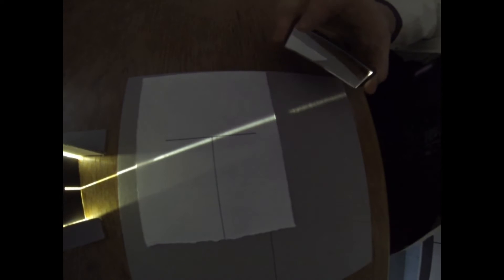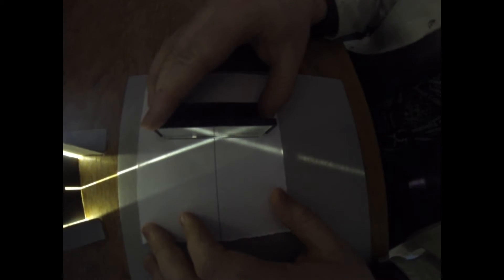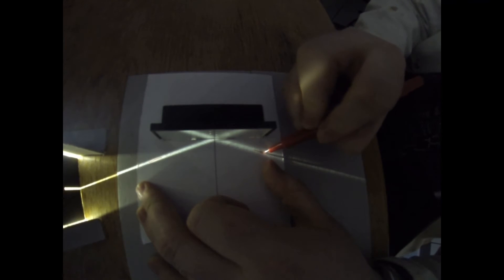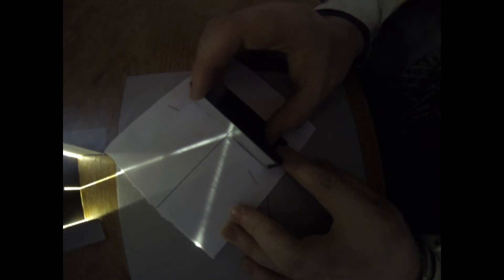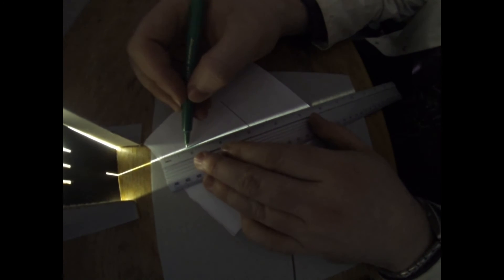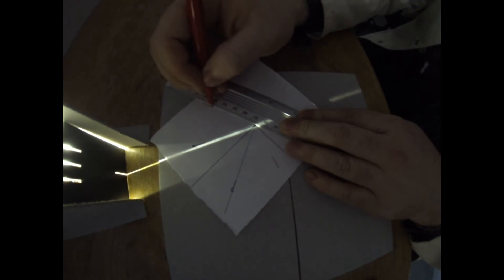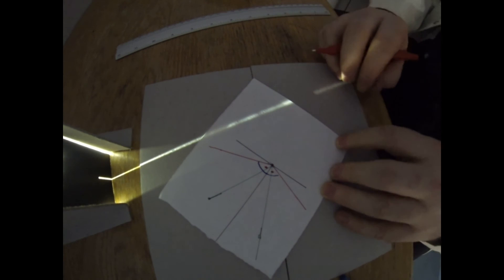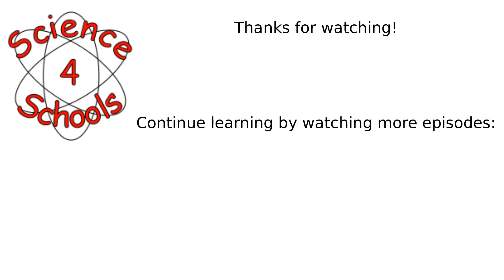Reflection of Light in a Plane Mirror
In this experiment we demonstrate the reflection of light in a plane mirror where the angle of incidence is equal to the angle of reflection.